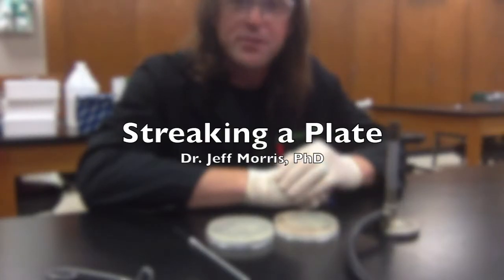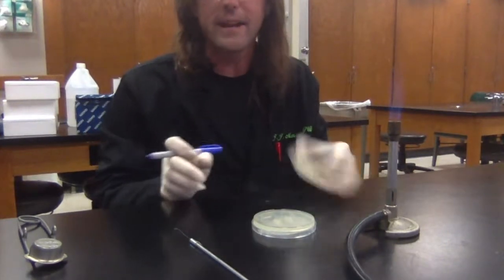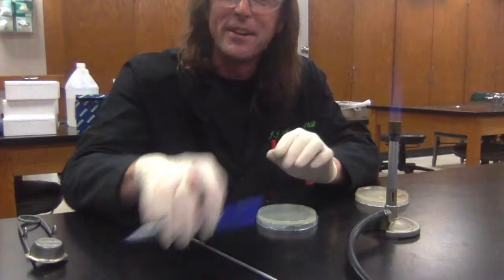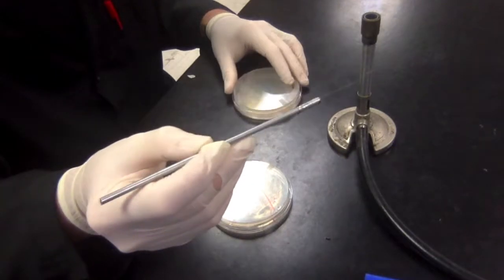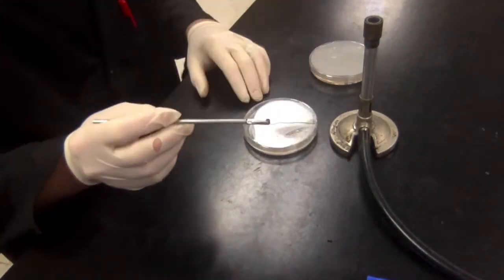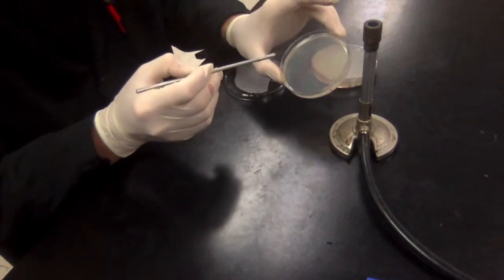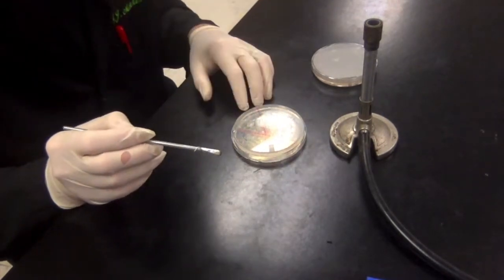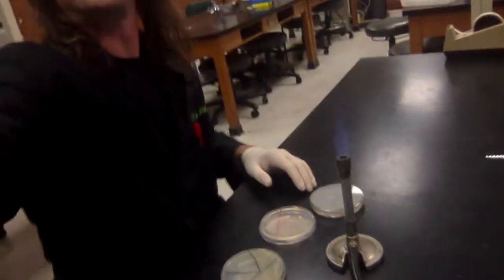Streaking a Plate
STREAKING A PLATE by Jeff Morris, PhD

Okay, so I’m going to demonstrate how to streak a plate to get isolated colonies of bacteria. You can see already my PPE on, my lab coat, gloves, safety glasses. Have my workspace set up in front of me, my Bunsen burner which I’m going to light (click). Now I’ve got the magic Bunsen burner force field over my workspace. I’ve also got in front of me one petri dish which already has bacterial colonies on it. You can see little individual dots of bacteria growing on this. This is the plate I’m going to inoculate from. I also have a fresh, un-inocculated petri dish. It is sterile right now. I’m going to be trying to recreate this plate on this one. So before I do anything I’m going to label my new one. You always want to label it. You see we got the lid and the bottom of the petri dish which has the agar in it. You want to label the bottom with the agar. That way if you drop the plate and your lid rolls off somewhere your label stays in the same place as your bacteria. I’m going to label this “TEST”. So, the next thing I’m going to do is I’m going to take this plate and I’m going to draw a big letter K, capital K, on the back of my plate. Alright, see: K. What this is going to do is this has divided the plate into 4 sections and I’m going to do a little something different with each one of these sections. The first thing I want to do is, I have my inoculating loop here, I’m going to hold this down at a 45 degree angle like this in the flame. Hopefully you can see that it is glowing red hot. Count to 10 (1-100, 2-1000, 3-1000…) to let the loop cool enough that I don’t kill the bacteria when I touch it. I’ve got my plate here that’s got preexisting bacterial growth. What I’m going to do is I’m going to pick one individual colony and barely touch it with the loop. Alright, so now I’m going to take our “K” plate and start to the left of the letter. Take the lid off and I’m going to color in this entire segment of the plate. This is the left of the letter K, I’m going to run the loop back and forth lightly on the surface of the agar, smearing the bacterial growth I’ve picked up over that quadrant and nowhere else on the plate. Next thing, I’m going to reflame the loop. I’m going to heat it up again until its red hot. That’s going to kill off all the bacteria already on it. We have another 10 seconds to cool off, and now what I’m going to do is I’m going to streak from the quadrant that I just streaked across into the top of the part of the K. Just one streak, like that. Using that one streak I’m going to color in the whole quadrant as well. Careful not to get on any of the other quadrants. Essentially, what I’ve just done is diluted that first streak. There’s a lot of bacteria in that first quadrant and I’ve pull a very few into the next quadrant to color in. We’re going to repeat that moving clockwise around the plate in the other sections. This whole time, I’m basically holding the plate within the force field of protection created by the Bunsen burner. As soon I’m done with that quadrant I’m going to put the lid back and turn it over like this so the agar is facing up, the lid facing down. That way when I incubate it, any condensation that forms will form in the lid. I’m going to flame this one last time to kill off anything that might be on there. And I’m DONE! Our plate has been streaked out, and we’ll put that in the incubator. What we can expect is that tomorrow we’ll have something that looks more or less like this. You can see that we have growth that’s very thick in the first sector we streak, then its less thick in the next sector, and the next one after that we see a few individual colonies, and the very final one here we don’t see any growth at all. We have sequentially diluted the culture until we get individual colonies. This is the routine way that the microbiologists isolate clonal populations of organisms. This way we get colonies. You’ll be doing this once a week with your isolates all semester.

Transcribed by E. Greene